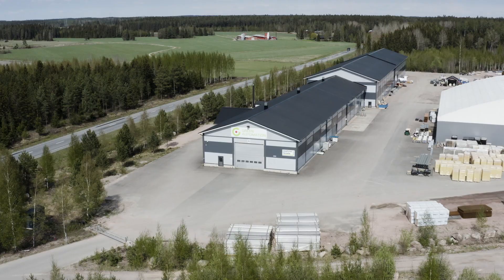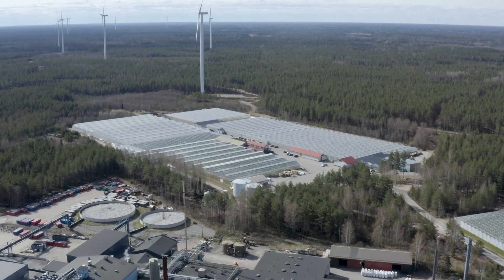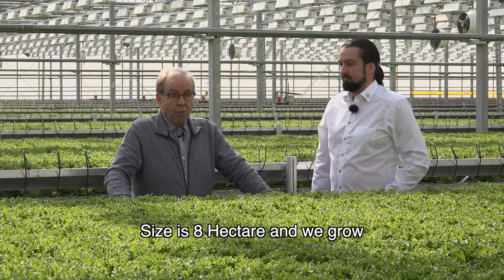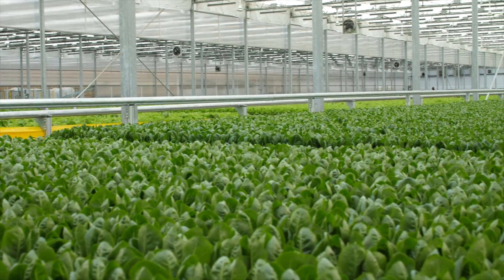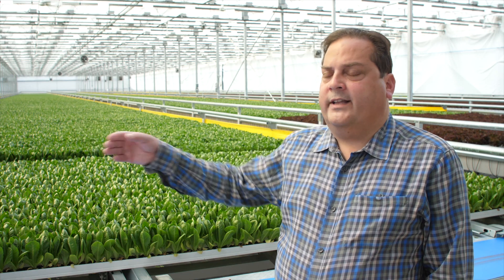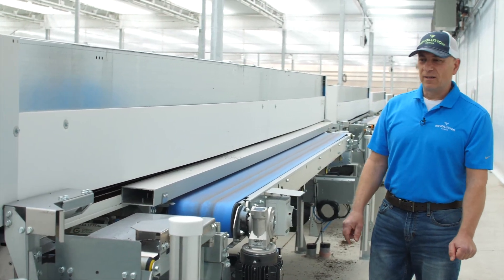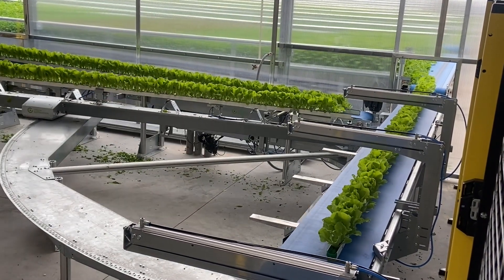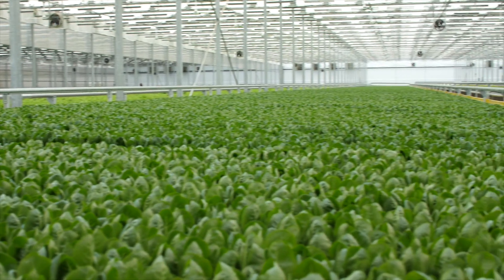Green Automation Virtual Tour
Join us for a virtual tour showing our fully automated growing system for cut baby leaf lettuce. We will start off with a short visit to our headquarters in Koski, Finland, continue to one of the largest lettuce producers in Finland, and finally take a walk through a greenhouse in the USA and take a look at each processing step from substrate filling and seeding to harvesting and mixing.